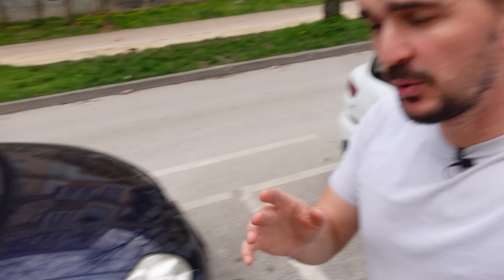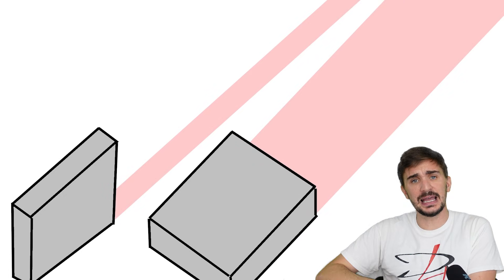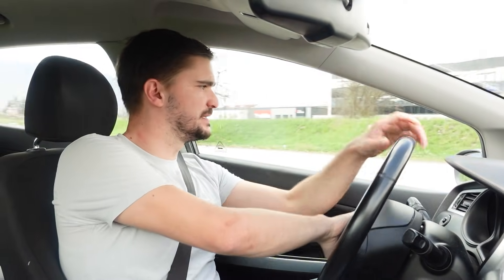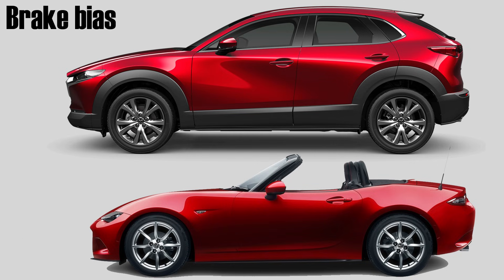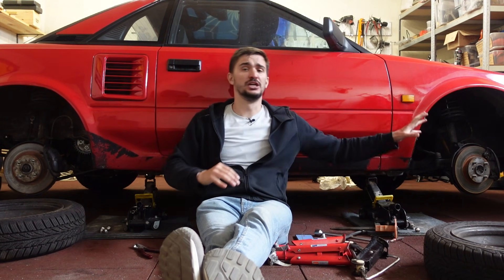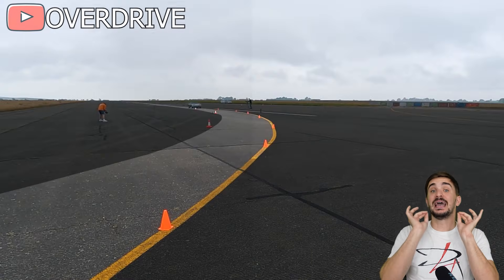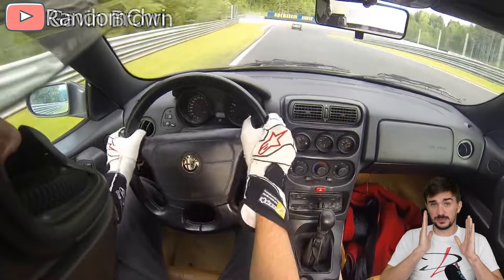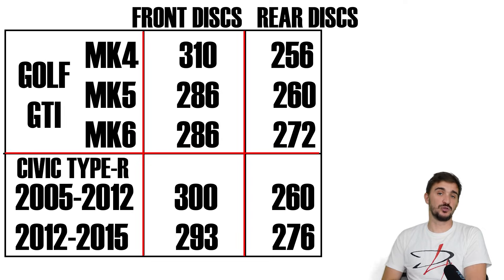Why are Front Brakes Larger than Rear Ones? Brake Bias Explained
If you have ever walked down a street and observed the wheels of parked cars you may have noticed how front brakes are always larger than rear ones. And it's not just the diameter of the brake disc, it's also the brake calipers, which are larger and often have more pistons in the front.

If you had the opportunity to observe brakes of cars with their wheels removed you may also have noticed that front brake discs are usually ventilated whereas rear ones are not.

So why is this the case? Well the answer is that if rear brakes were larger than front ones, braking would often result in your car spinning out of control and likely crashing.

To understand why this would happen we must observe what happens with the car during hard braking. As you can see the front of the car or the nose of the car dives. This happens because of weight transfer.

Weight transfer occurs because of inertia. The car wants to keep going in the same direction but the brakes and the tires are trying to stop it. By doing so they become the point of rotation for the vehicle. A nice way to visualize weight transfer is to imagine a car with a single wheel in the middle. You can imagine how such a vehicle would hit the ground with its nose upon hard brake application. Motorcycles are also great for visualizing weight transfer and the brakes becoming a point of rotation of the vehicle, because this is exactly what happens when a motorcycle performs a stoppie.

Now this weight transfer is an extremely important factor to overall braking performance and it greatly impacts the performance of your tires. Why?

Well that's because weight transfer provides increased grip to front tires.

As you probably know tires keep the car on the road through friction between the rubber and the road surface. But friction is a very fickle phenomenon. Despite what intuition may say, friction is not influenced by surface area. In other words it doesn't matter how you drag a plank across the floor, whether on it's side or on it's face – friction will be the same even if surface area is not the same.

Friction only cares about the force acting on the object, which is usually the weight of the object and the friction coefficient which is determined by the surface roughness of the object material.

So in the case of a car coming to a hard sudden stop the material obviously remains the same but weight does not. Weight transfer puts more weight above the front wheels, in other words the force acting on the wheels pressing them down into the ground has increased. This means that the front tires now have increased friction and thus increased grip available to them.

Now for any brake system to be efficient and safe it must be capable of overcoming the maximum grip potential of the tires. What does this mean? It means that all brakes on all cars made in the past 40 years or so are capable of overpowering the tires. In other words when you slam on the brakes the brakes are strong enough to cause the tires to skid or slide acorss the surface. Now tire skidding is bad news because a tire that is skidding has much less friction than a tire that is still maintaining it's grip on the road. This is why ABS was invented. Using sensors on the wheels the ABS control unit can „see“ when a tire is about to skid. To prevent this from happening the ABS system rapidly releases and grabs the brakes in order to maintain grip and prevent skidding. This is the vibration you feel in the brake pedal when abs engages, it's the rapid releasing and grabbing that the ABS system is performing to achieve maximum braking potential and prevent skidding.

A step up from this can be found on some race-cars and it's a brake proportioning valve that can be controlled by the driver. This means that you can change brake bias on the fly while driving.

But ultimately all of these purely mechanical systems are limited. This is why we invented something known as EBD or Electronic brakeforce distribution. This is a system that is capable of constantly monitoring what is happening to each wheel and constantly changing the amount of brakeforce allocated to each individual wheel. A system like this the optimal way of maximizing braking potential and preventing the under-utilization of rear brakes.

EBD can increase brake force on the rear wheels before weight transfer occurs and then reduce it as weight transfer occurs to prevent the rear from skidding out of control. It can also allocate more brakeforce to the outer rear wheel during cornering because this wheel has more grip and then after weight transfer it can allocate more to the outer front wheel to maximize braking.

A special thank you to my patrons:
Daniel
Pepe
Brian Alvarez
Peter Della Flora
Dave Westwood
Joe C
Zwoa Meda Beda
Toma Marini
Cole Philips

00:00 Weight transfer and friction
03:51 Proportioning valves
06:10 CX-30 vs MX-5 vs MR2
09:12 Manual vs Electronic bias